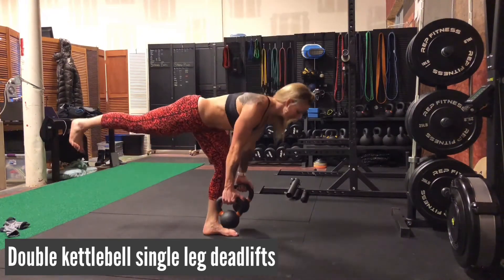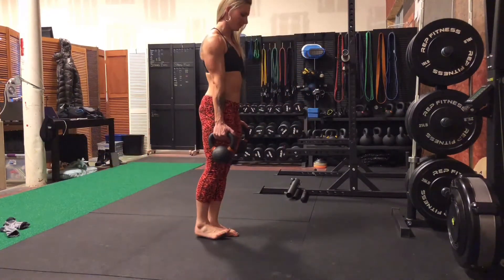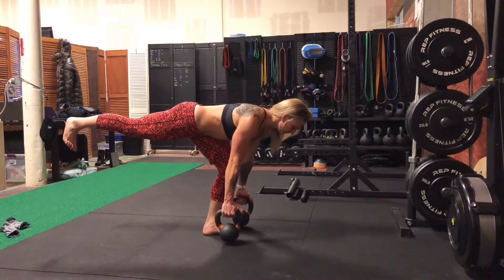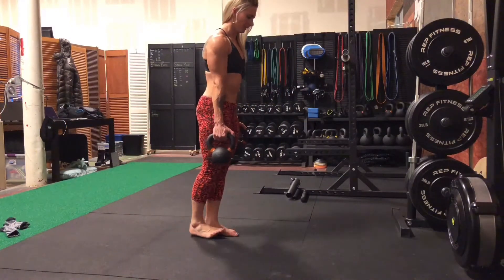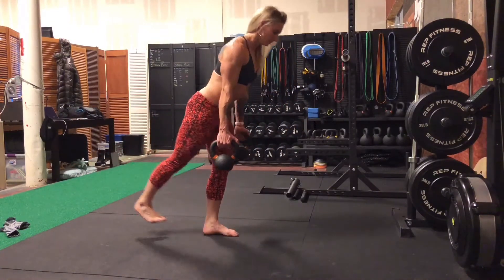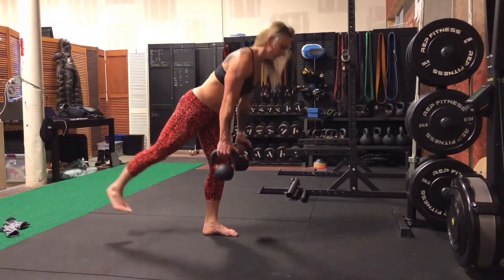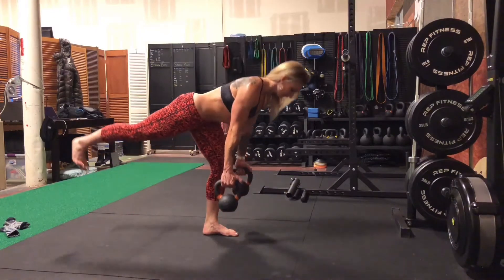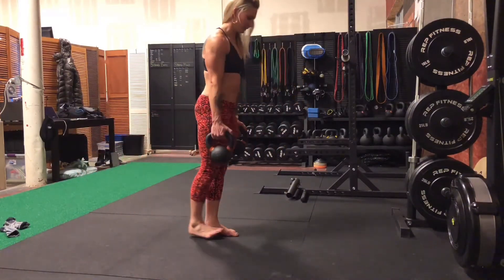Dual kettlebell single leg deadlift